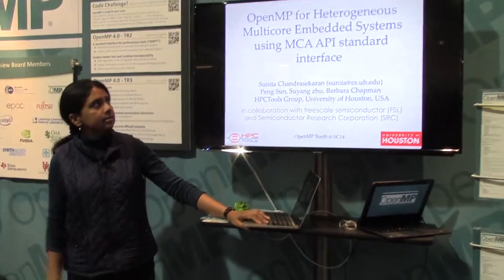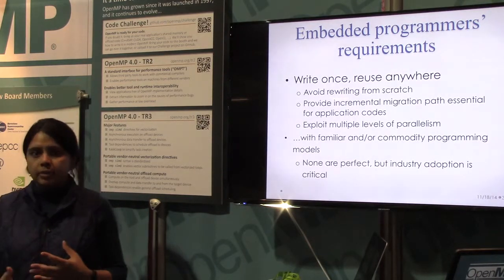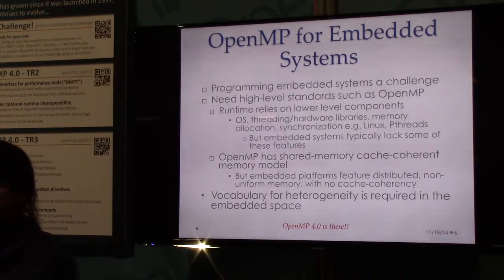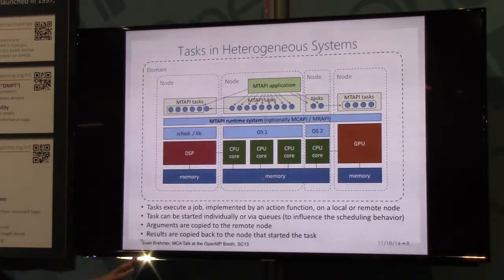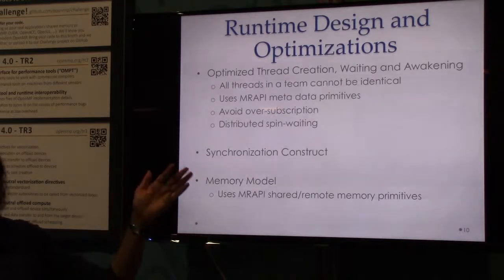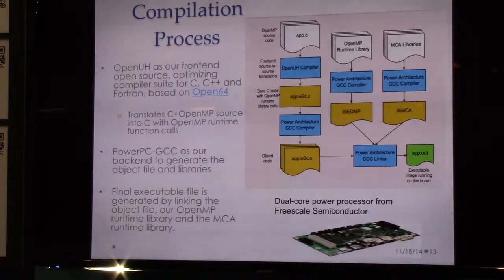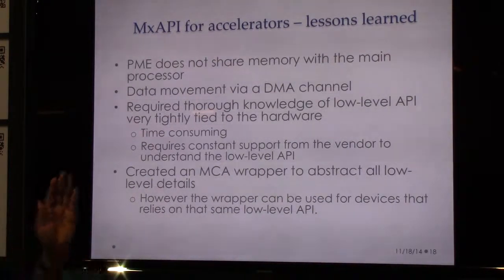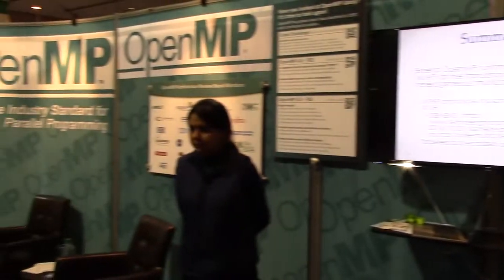OpenMP for Embedded Systems – SC 14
Sunita Chandrasekaran, U. of Houston - Presented at SC 14, 18 November 2014